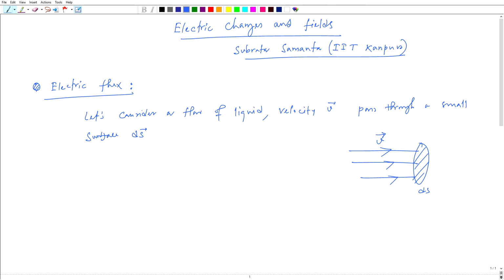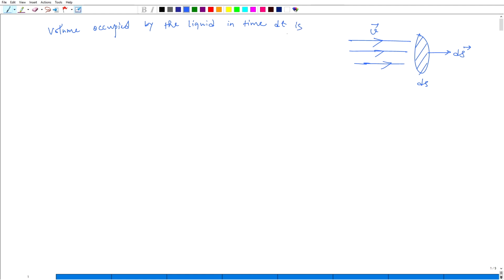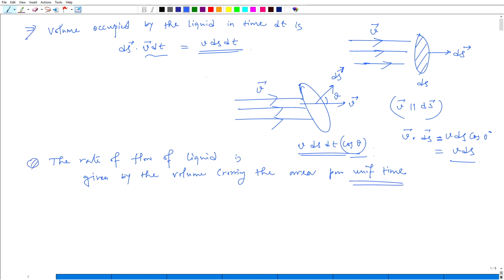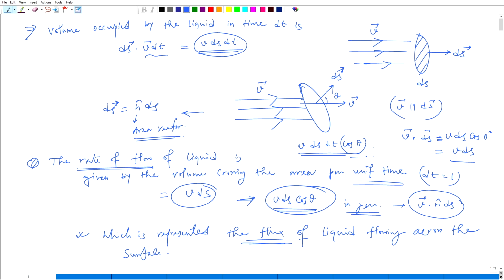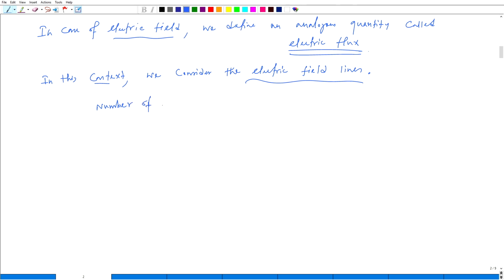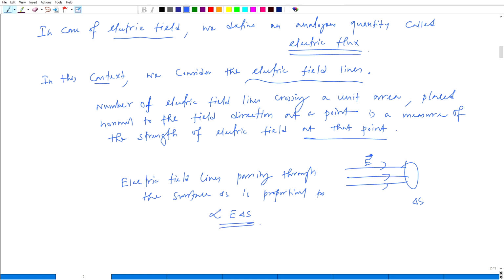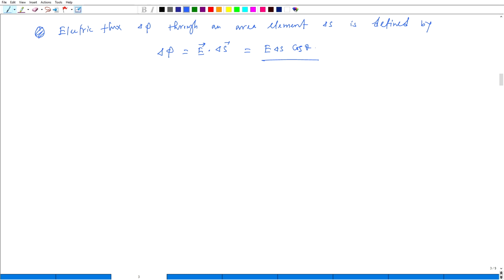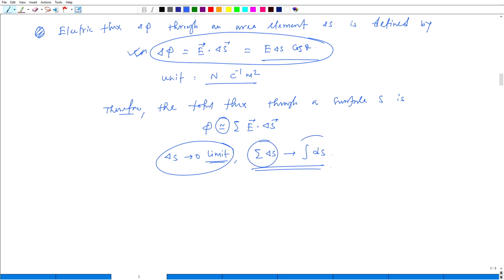Electric Flux and Gauss Law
Subject: Physics
Programme Name: Electric Charges & Fields
Course Name: Medical

In this video, we have covered electric flux and Gauss's Law in electric fields.

📡 Key Features:
Syllabus-based Content